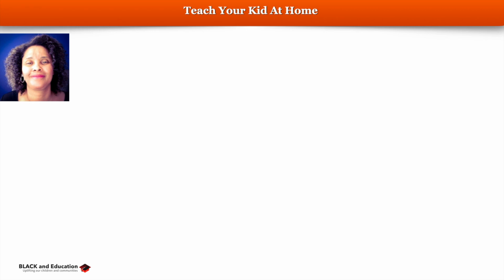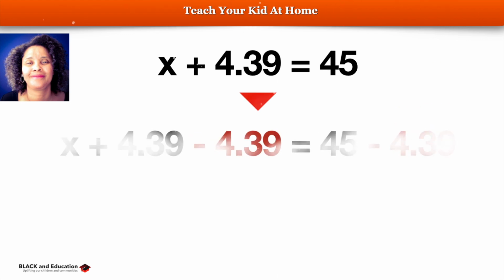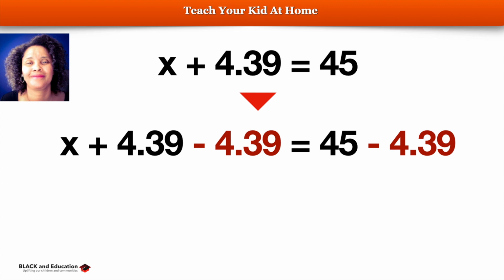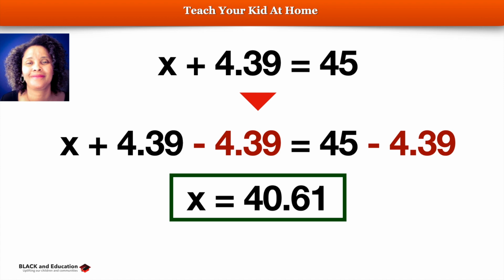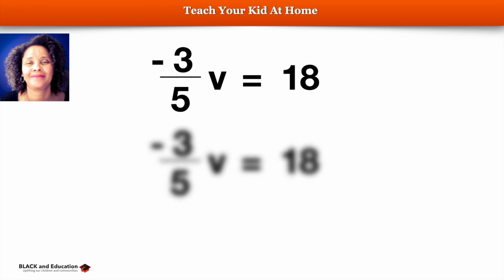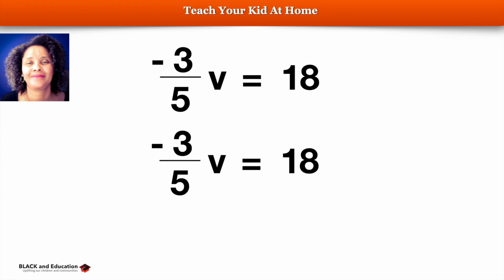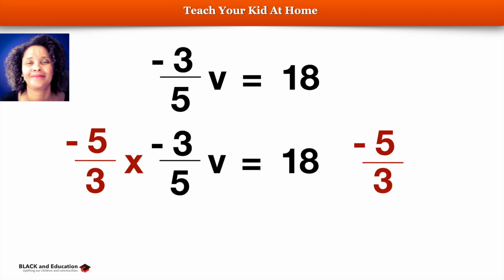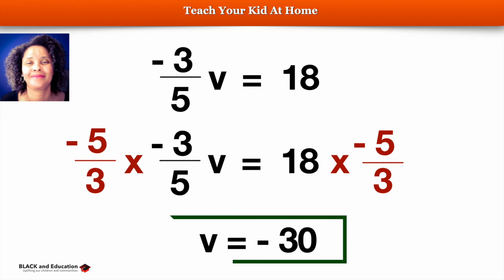Algebra - How to Solve One Step Equations - Two Examples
One-step equations are the foundation for higher forms of linear equations in algebra.  Getting lots of practice will help you immensely in math.